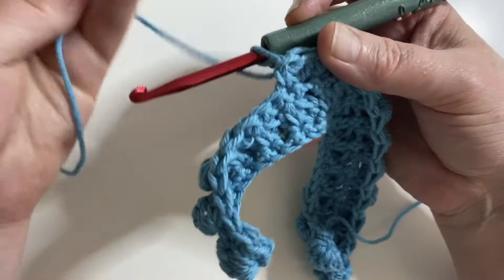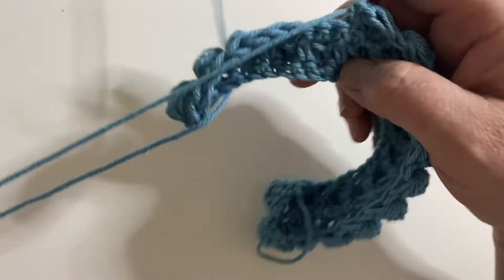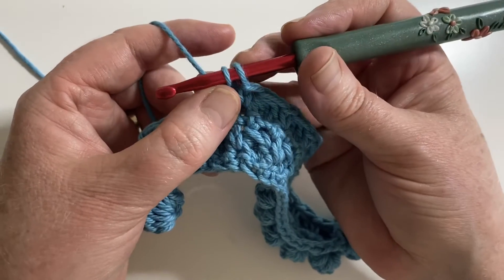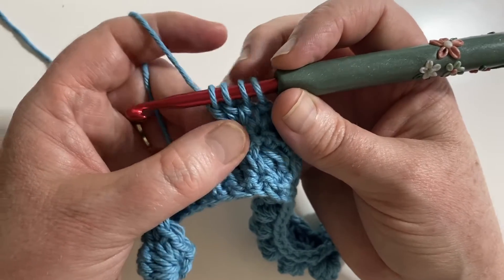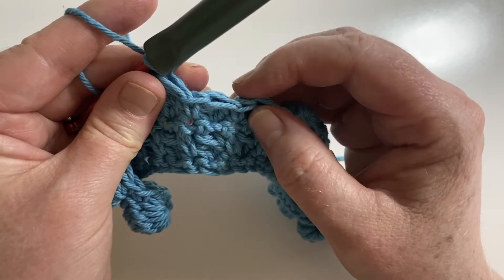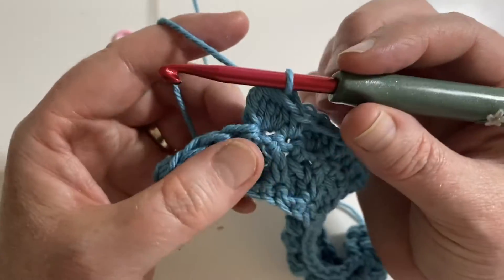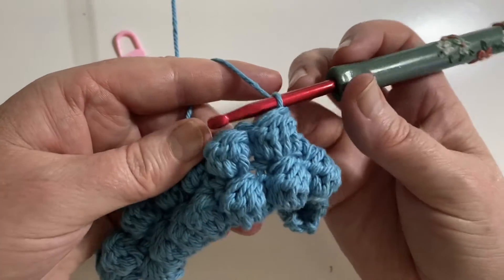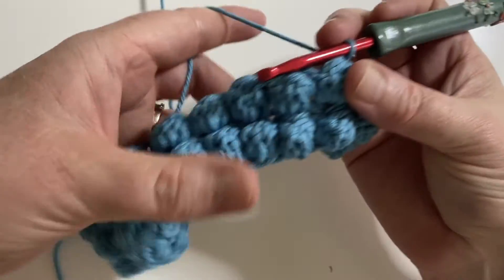Bobble Stitch Tutorial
How to make the Bobble Stitch